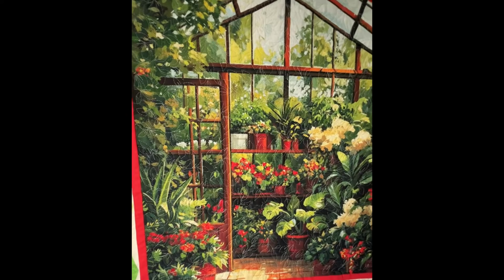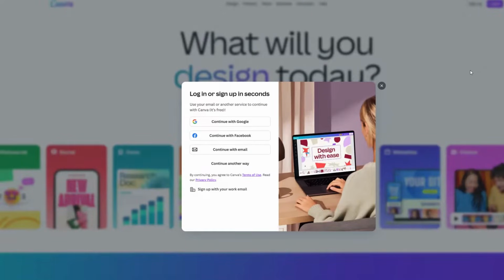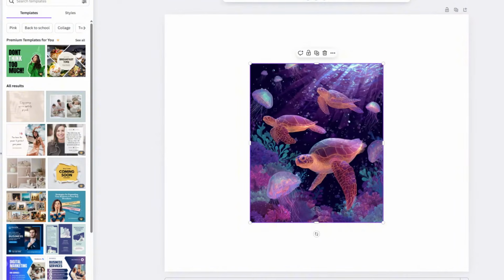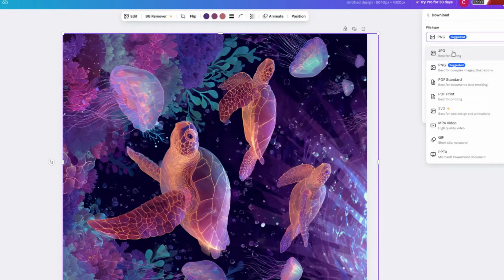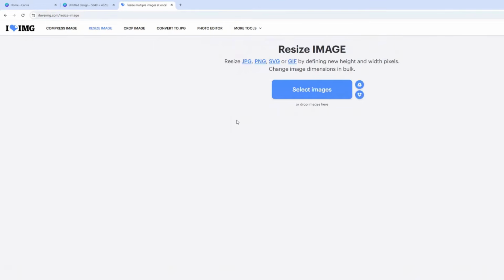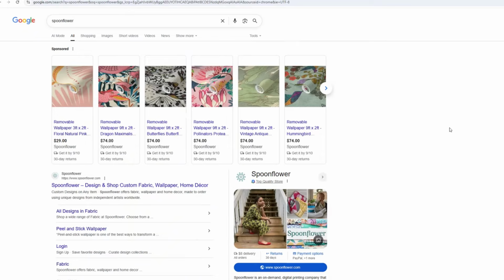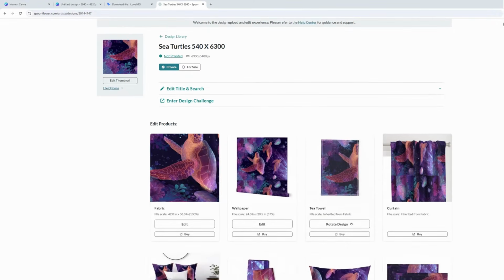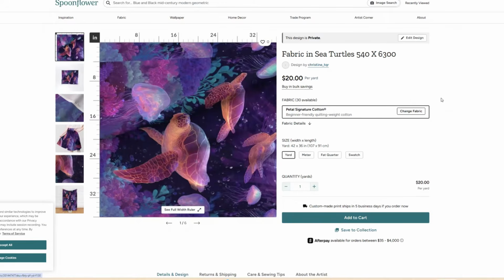How to Make Your Own Fabric Panel for Quilting | Canva + Spoonflower Tutorial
🎬 Want to design your very own quilt panel? In this tutorial, I’ll show you step-by-step how to take an image (like a photo of your grandkids, a pet, or your own artwork) and turn it into a fabric panel using Canva and Spoonflower.

No graphic design degree required — if you can upload a photo to Facebook, you can do this!

The Quilters Retreat Album is now STREAMING on all major platforms.  Search for "The Quilters Retreat"

👉 In this video, you’ll learn:

* Why quilters love using panels in their quilts 🧵
* How to set up your panel in Canva (free version works!)
* How to resize your panel to Spoonflower’s requirements
* Tips for using ILoveIMG or Canva Pro to get the right size

💡 Bonus: I’ll share tips about image quality, file formats, and why you only need JPG for Spoonflower (no need to stress over PNGs!).

🪡 What’s Next?
I’ll be releasing more videos showing you how to:
* Create your own artwork for panels with AI tools
        * Ideogram (coming next!)
        * MidJourney
        * ChatGPT
* Design quilt panels right inside Canva
* Bring your printed panel into EQ8 and add patchwork borders

✨ Links & Resources

Chapters:
00:00 – Intro & What We’re Making
01:16 – Why Quilters Love Panels
01:41 – My Story & How I Started Making Panels
02:26 – Today’s Tutorial Goal (Photos → Fabric Panel)
02:31 – Step 1: Setting Up in Canva
04:32 – Adding Your Image in Canva
05:50 – Saving as JPG (Why Not PNG)
07:26 – Resizing with Canva Pro
08:10 – Resizing with ILoveIMG
10:19 – Step 3: Uploading to Spoonflower
12:40 – Fabric Choice: Petal Signature Cotton
14:10 – Ordering Tips
14:52 – Closing: What’s Next + Subscribe

🧵 Quilter Tech Video Series: How to Make Your Own Fabric Panels
1️⃣ Part 1 – Canva + Spoonflower
Turn any photo into a quilt panel and upload to Spoonflower to print.
👉 This one!!

2️⃣ Part 2 – ChatGPT + Ideogram

3️⃣ Part 3 – ChatGPT Images + MidJourney

4️⃣ Part 4 – Canva Only Panels

4️⃣.5️⃣ Part 4.5 - By Request - Designing Fabric Blocks & Fat Quarters in Canva

5️⃣ Part 5 – EQ8 Borders

6️⃣ Part 6 - Designing Fabric Yardage
Create your own line of custom fabric to perfectly match your style or your quilting panel.